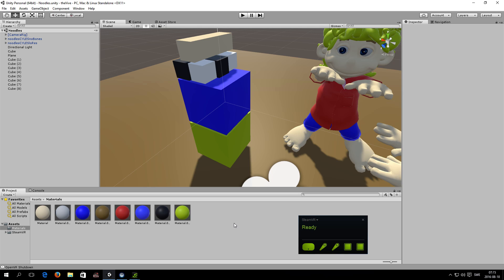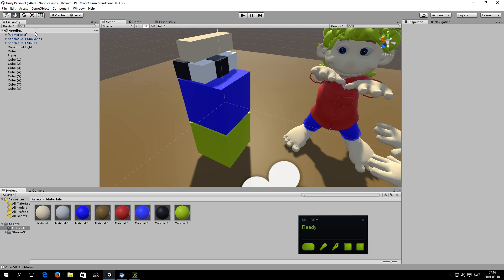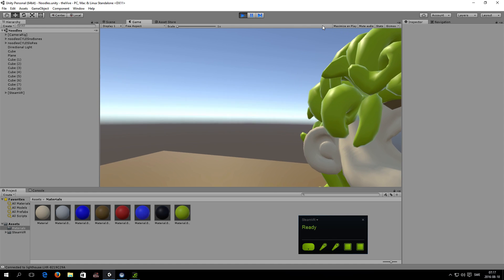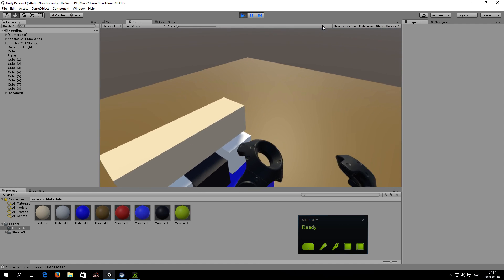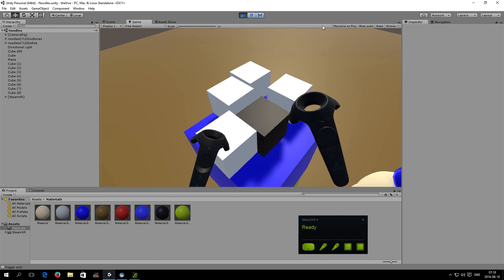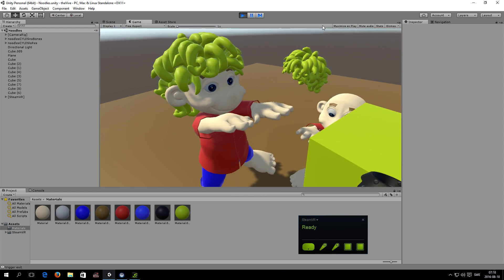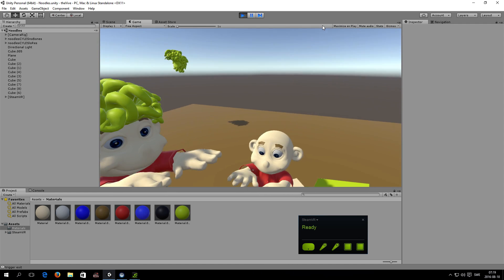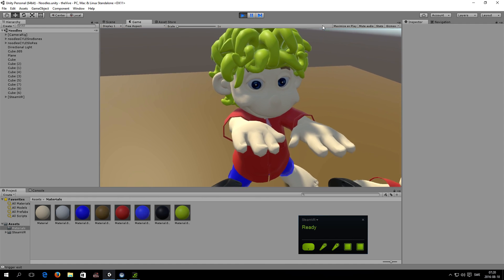Unity and HTC VIVE - My first steps coding in Virtual Reality.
Me messing around with Unity the Game Engine & IDE and HTC Vive Virtual Reality. It´s easier than you might think, this is just the results after one hour of messing around, awesome fun!